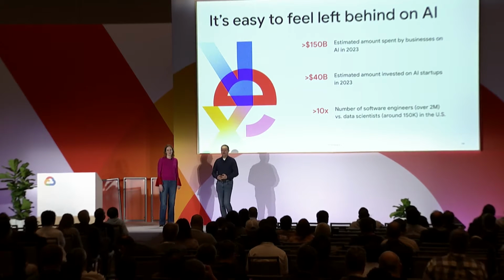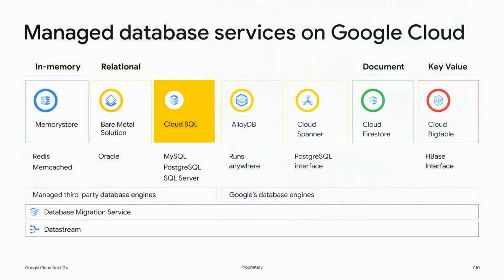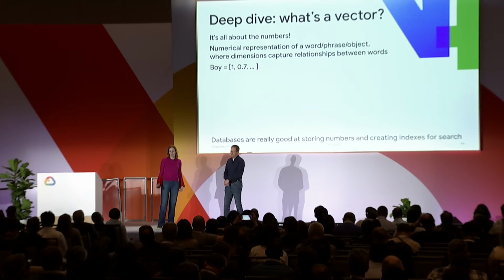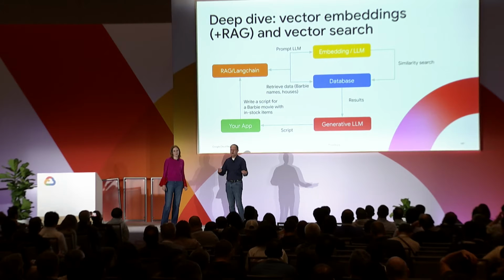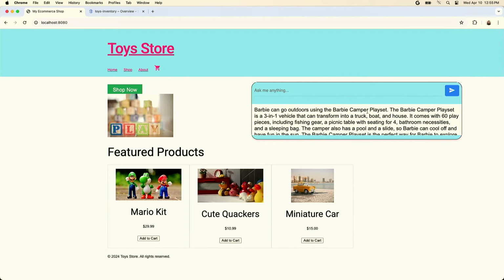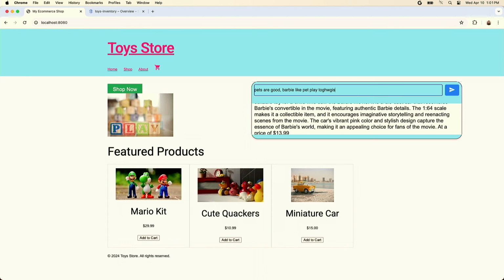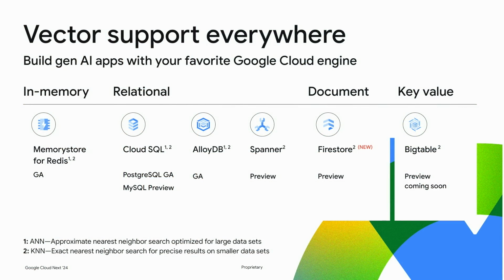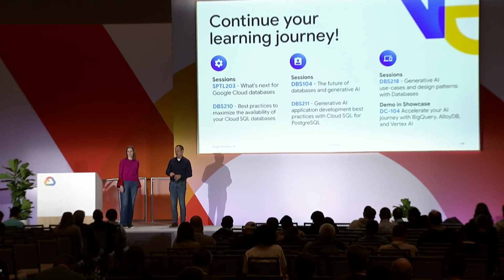Accelerate your generative AI journey with Google Cloud databases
As a small or midsize business, adopting generative AI may come with challenges around security, cost, and support resources. Google Cloud databases such as AlloyDB and Cloud SQL can help bridge the gap between gen AI models and the data sitting in your databases. We’ll review Google Cloud database options and learn about their reliability, scalability, and openness benefits. Then we'll dive into some gen AI application examples to see how they were built and how they use data from your database to provide accurate responses.

Speakers: Yoav Eilat, Jana van Greunen